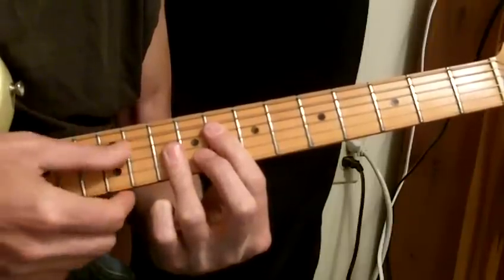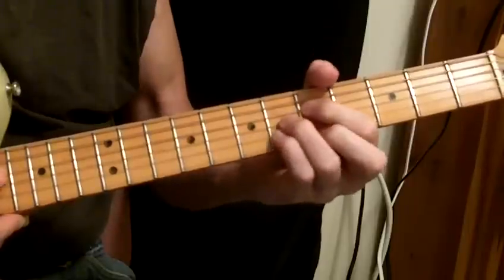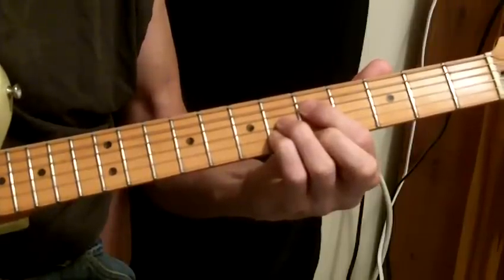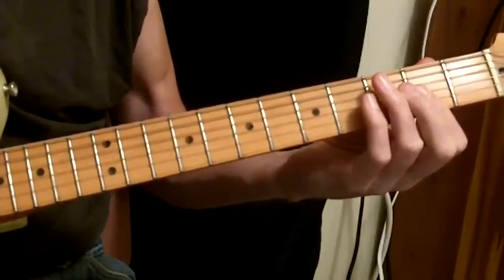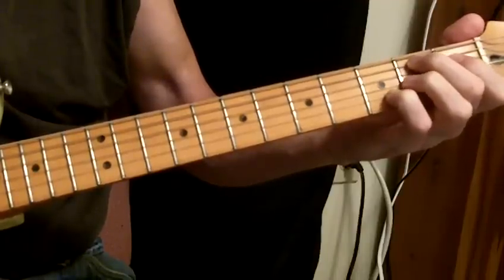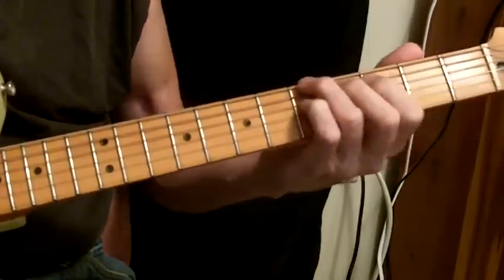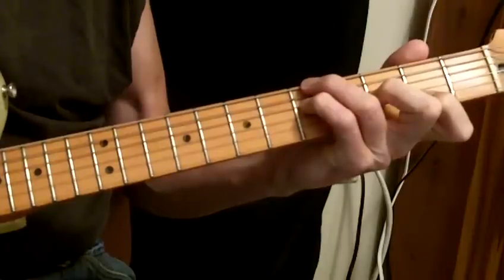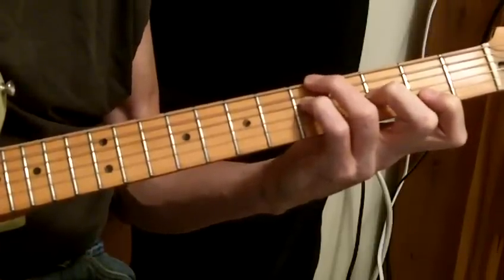How to Play 'Night Life' by Ray Price on guitar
copping Buddy Emmons' steel intro.. recommend skipping to @1:11 to avoid the bullshit